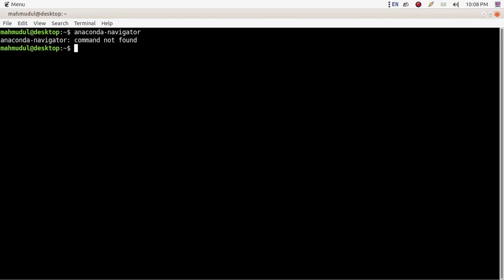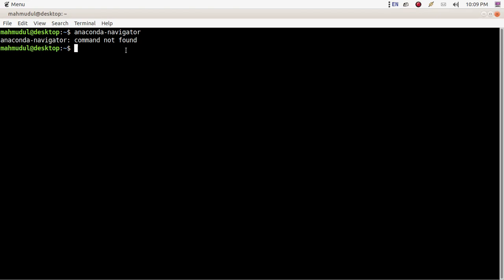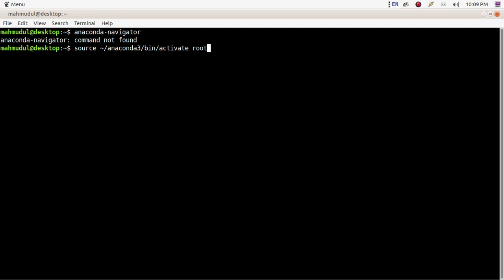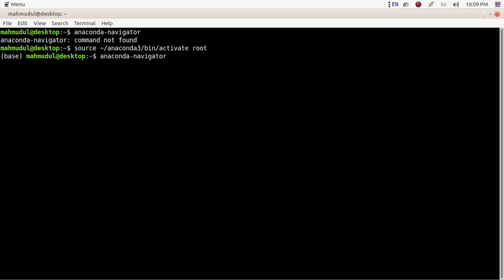launch anaconda navigator: command not found after successfully installing anaconda python in Ubuntu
Solved (100%). anaconda navigator: command not found after successfully installing anaconda python in Ubuntu or Linux.